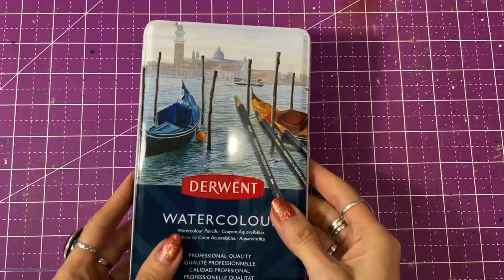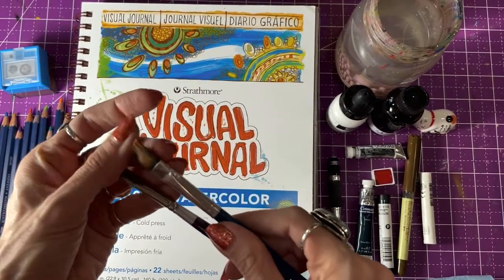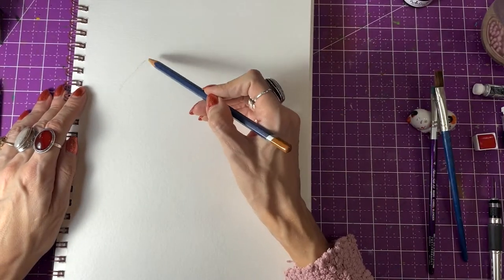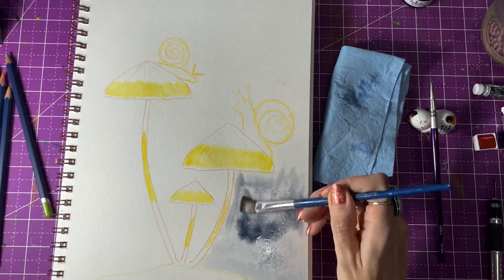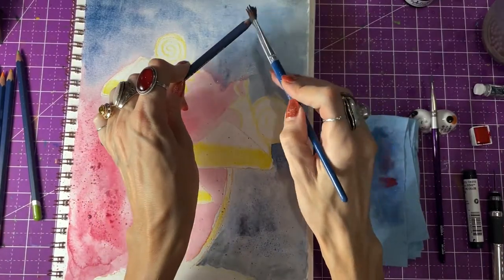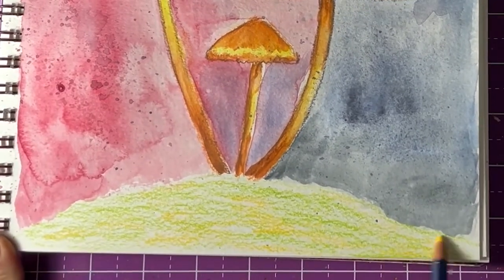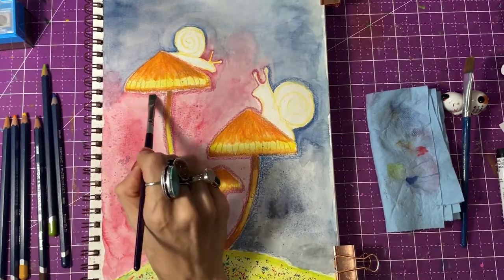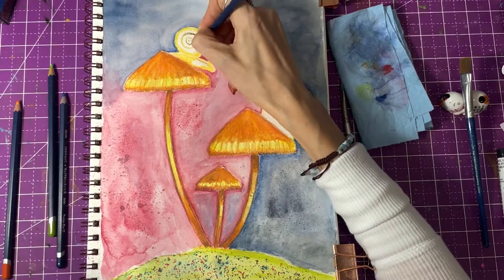WATERCOLOR PENCILS TIPS AND TECHNIQUES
I'm going through different ways I use watercolor pencils.
I like having watercolor base and going over pencils and gouache to add details.

Currently the tin set of 12 Derwent watercolor pencils is $16.15 on Dickblick.com